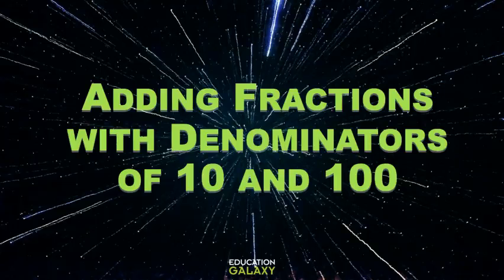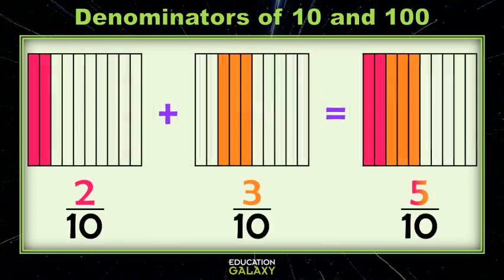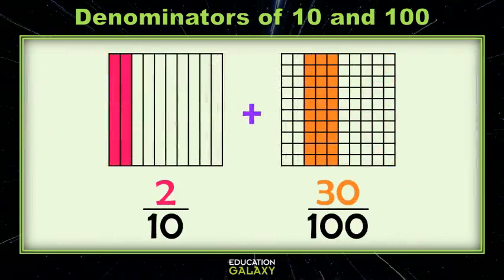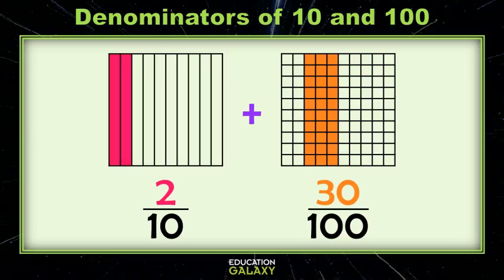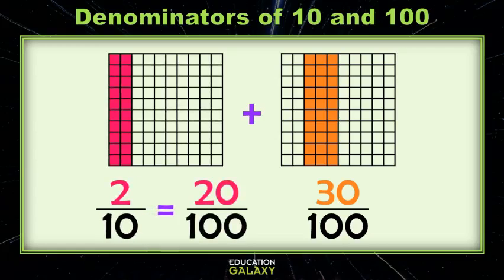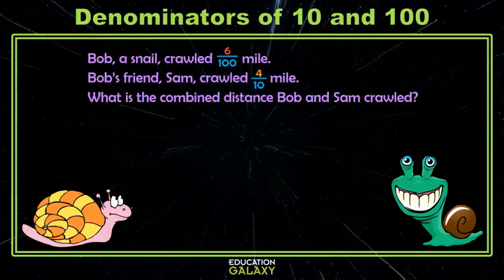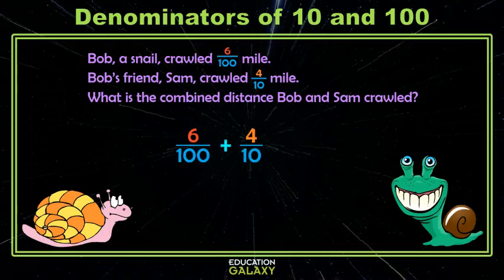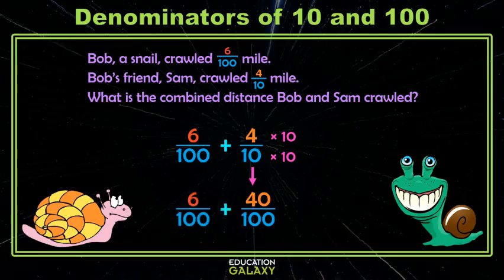4th Grade - Math - Add and Subtract Fractions - Topic Video Part 3 of 3